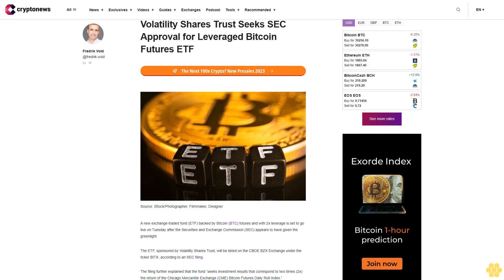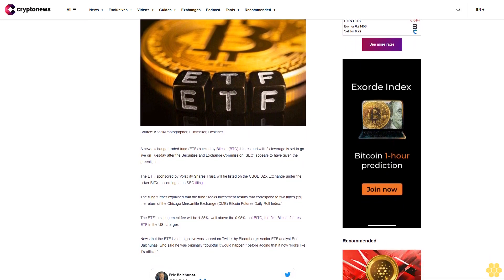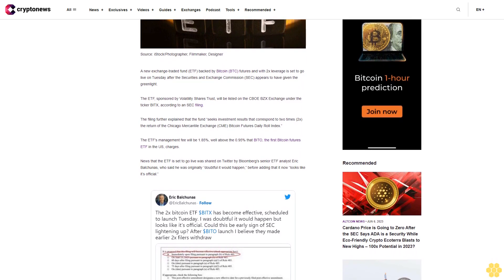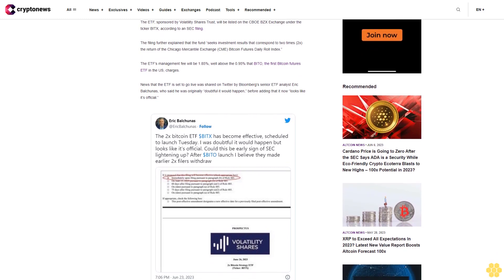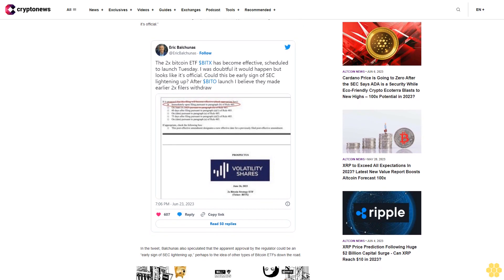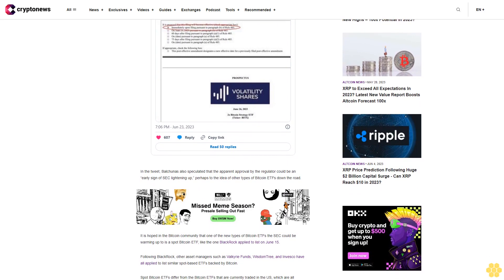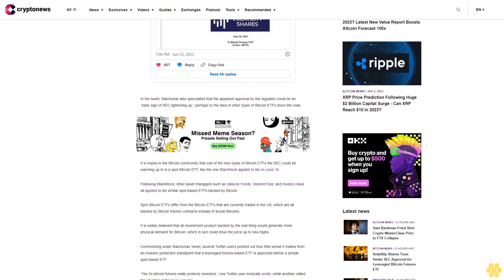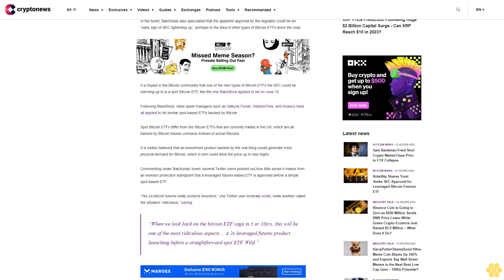Volatility Shares Trust Seeks SEC Approval for Leveraged Bitcoin Futures ETF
A new exchange-traded fund (ETF) backed by Bitcoin (BTC) futures and with 2x leverage is set to go live on Tuesday after the Securities and Exchange Commission (SEC) appears to have given the greenlight.

The filing further explained that the fund “seeks investment results that correspond to two times (2x) the return of the Chicago Mercantile Exchange (CME) Bitcoin Futures Daily Roll Index.”

The ETF’s management fee will be 1.85%, well above the 0.95% that BITO, the first Bitcoin futures ETF in the US, charges.

News that the ETF is set to go live was shared on Twitter by Bloomberg’s senior ETF analyst Eric Balchunas, who said he was originally “doubtful it would happen,” before adding that it now “looks like it’s official.”

In the tweet, Balchunas also speculated that the apparent approval by the regulator could be an “early sign of SEC lightening up,” perhaps to the idea of other types of Bitcoin ETFs down the road.

It is hoped in the Bitcoin community that one of the new types of Bitcoin ETFs the SEC could be warming up to is a spot Bitcoin ETF, like the one BlackRock applied to list on June 15.

Following BlackRock, other asset managers such as Valkyrie Funds, WisdomTree, and Invesco have all applied to list similar spot-based ETFs backed by Bitcoin.

Spot Bitcoin ETFs differ from the Bitcoin ETFs that are currently traded in the US, which are all backed by Bitcoin futures contracts instead of actual Bitcoins.

It is widely believed that an investment product backed by the real thing would generate more physical demand for Bitcoin, which in turn could drive the price up to new highs.

Commenting under Balchunas’ tweet, several Twitter users pointed out how little sense it makes from an investor protection standpoint that a leveraged futures-based ETF is approved before a simple spot-based ETF.

“Yes 2x bitcoin futures really protects investors,” one Twitter user ironically wrote, while another called the situation “ridiculous,” saying:

“When we look back on the bitcoin ETF saga in 5 or 10yrs, this will be one of the most ridiculous aspects… A 2x leveraged futures product launching before a straightforward spot ETF. Wild.”